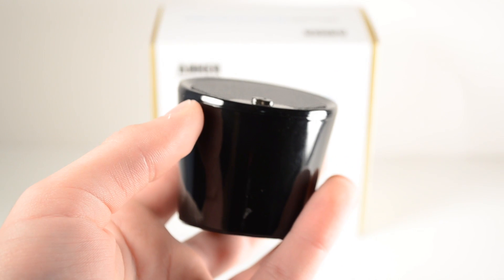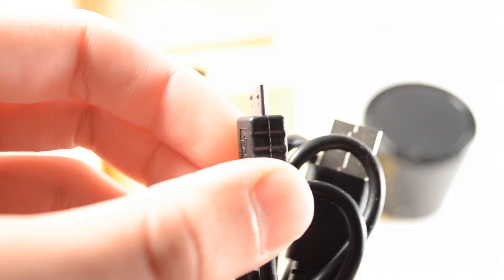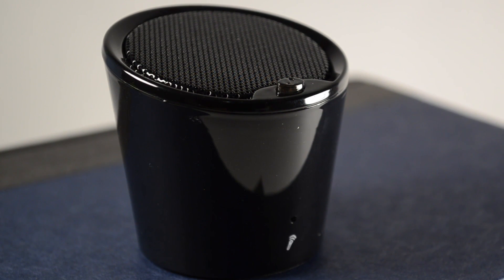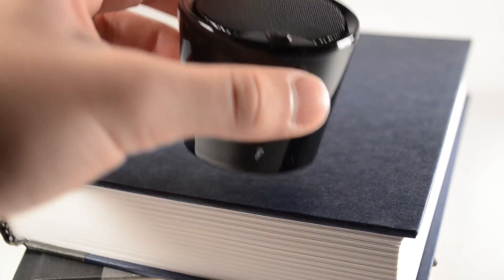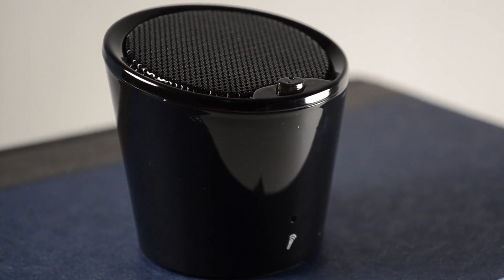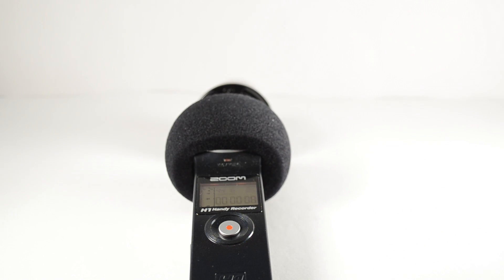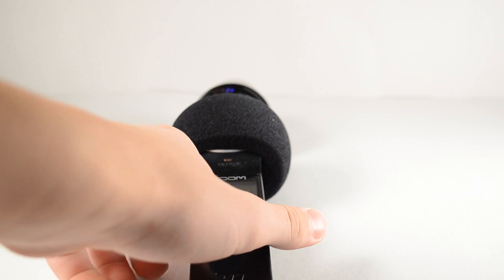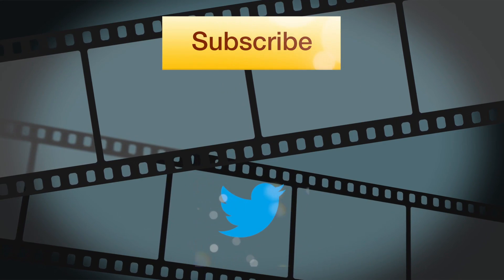Anker Ultra Mini Portable Rechargeable Bluetooth Speaker Review!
Anker® Ultra Mini Portable Rechargeable Bluetooth Speaker Review and Sound Test!

Link: Amazon